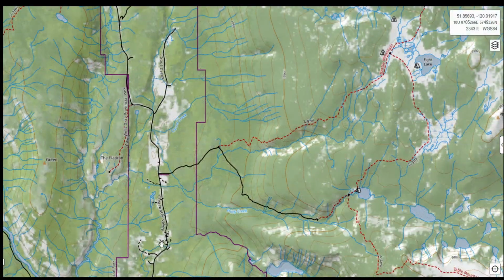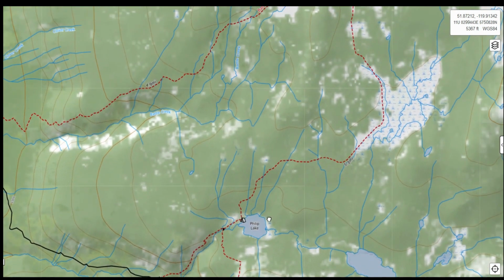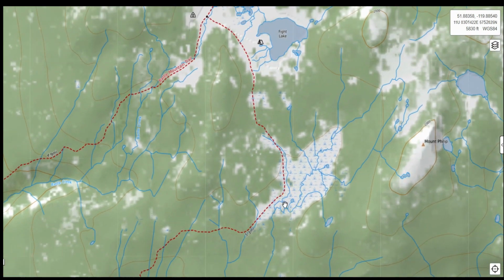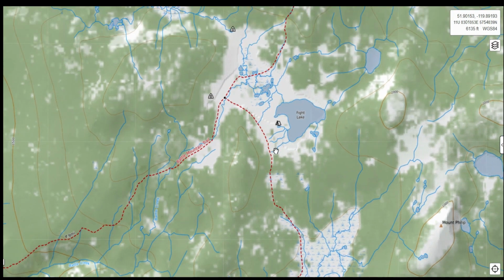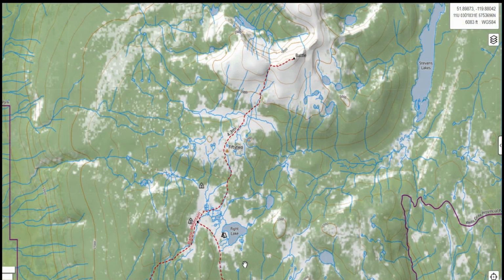Battle Mountain Backpack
Battle Mountain is in Wells Gray Provincial Park.   Access is by the Battle Mountain Forest Service Road, requiring high-clearance or 4WD, dpending on the time of year and conditions.   The hike in and back is too long for a single day so most people backpack to Fight Lake on the first day.    The hike is backcountry, but the views are excellent and the trail is a good one.    A memorable backpack.